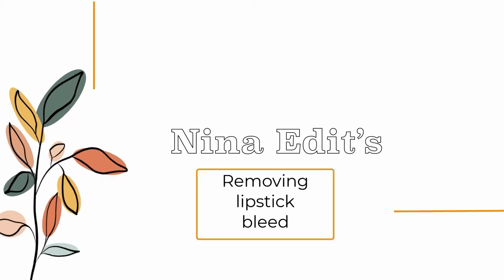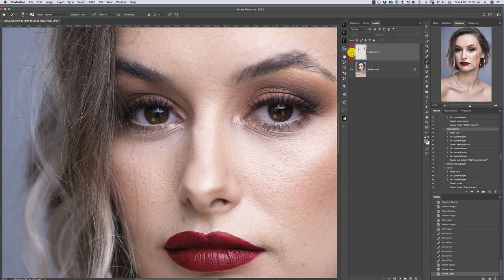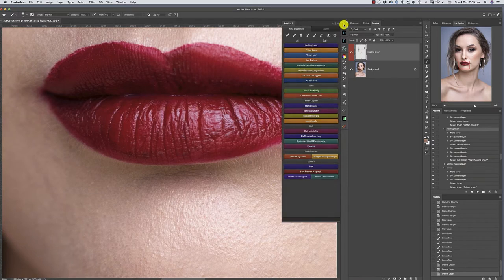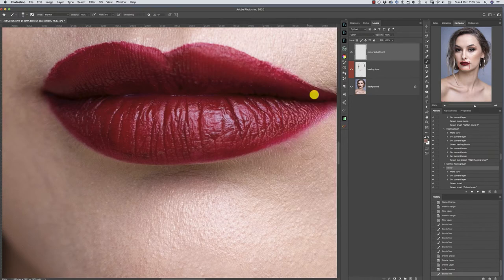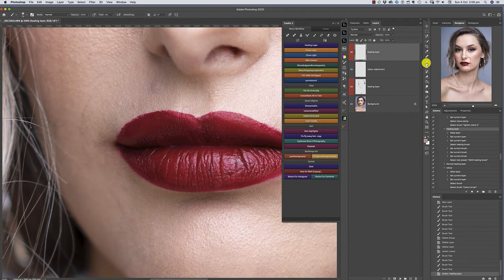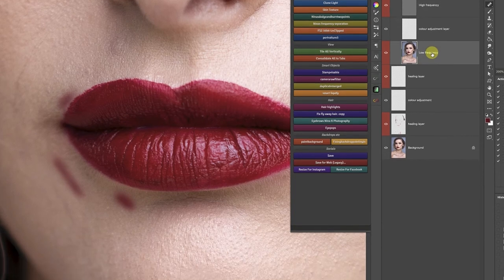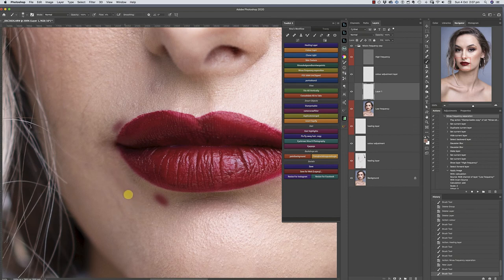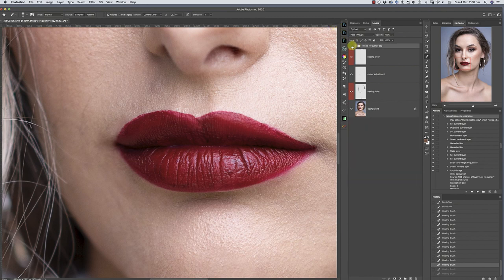How to remove a lipstick bleed in Photoshop.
In this video, I use two methods to remove a lipstick bleed around the lips.  Both methods can also be used to edit eyeshadow.